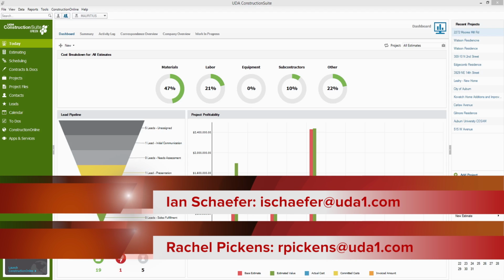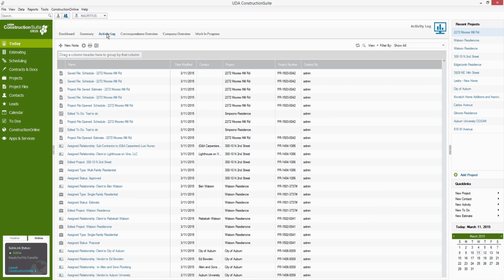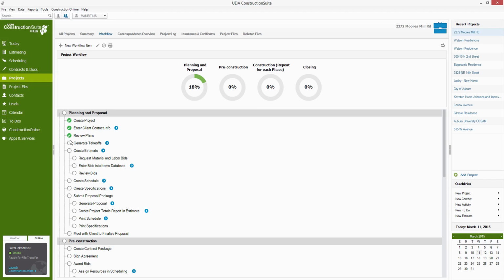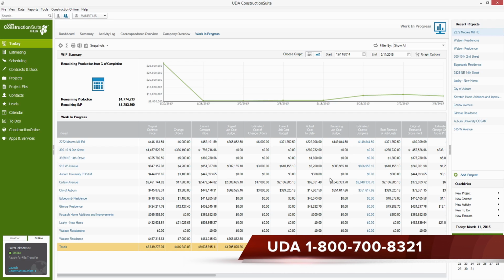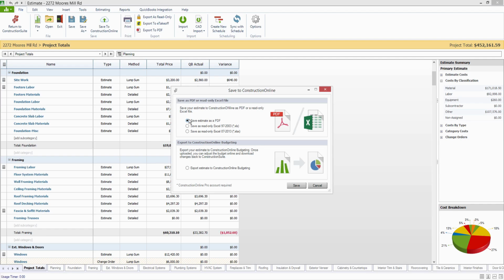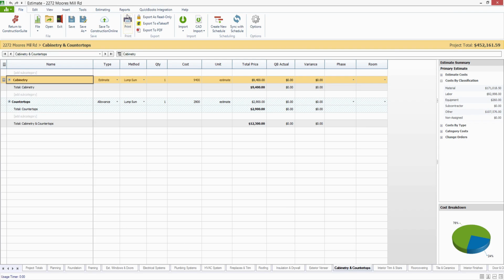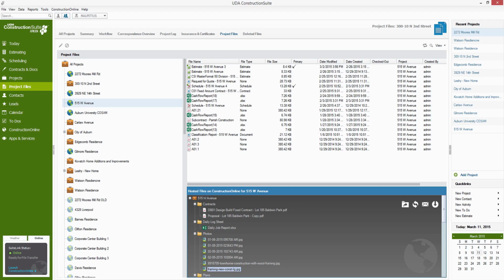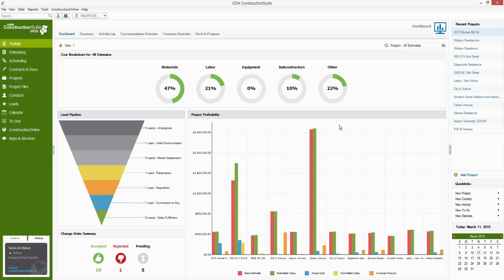Meet the New ConstructionSuite 6 | UDA Technologies